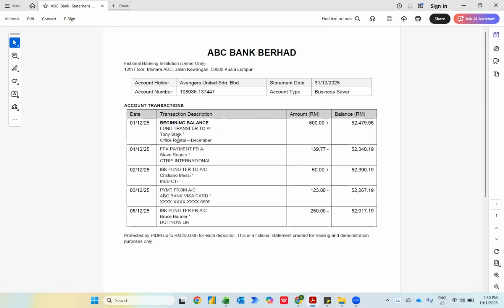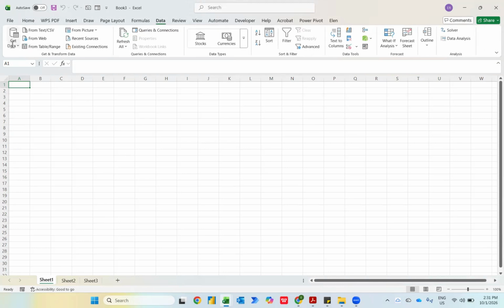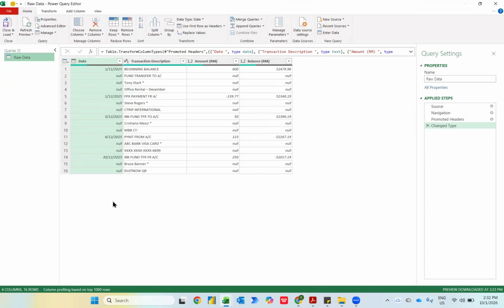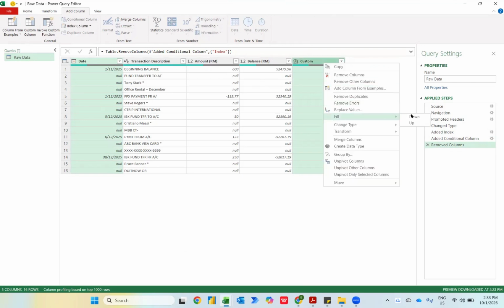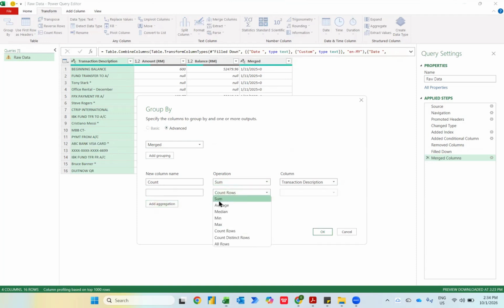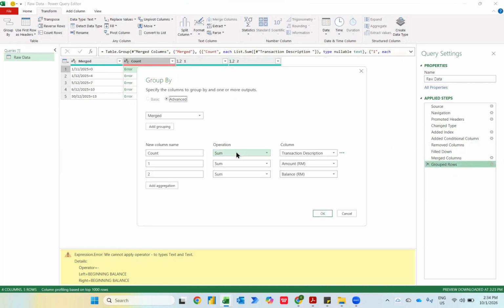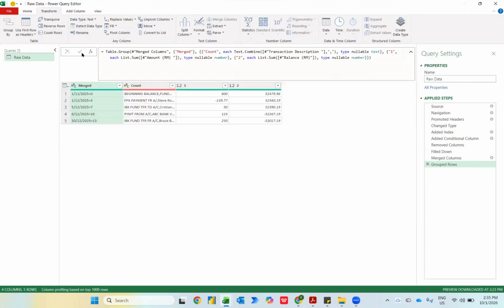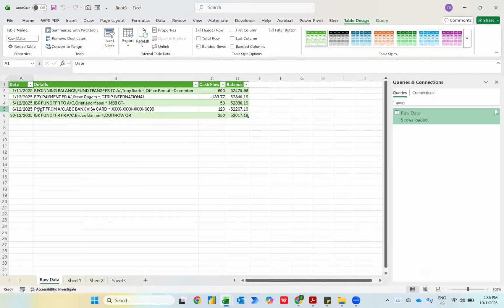Data Extraction from Bank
This is a 5 mins clip of Data Extraction from Bank